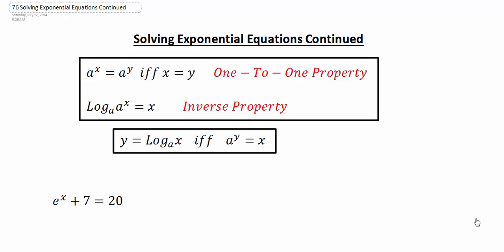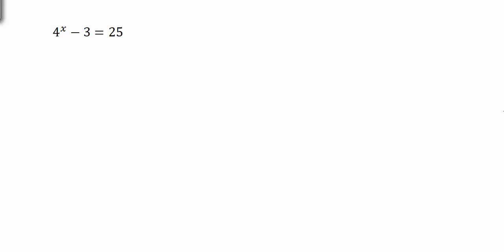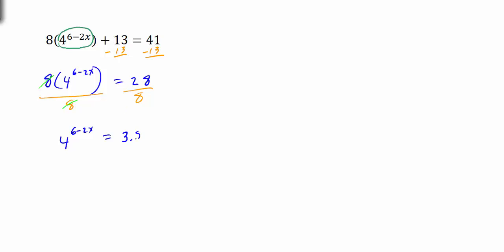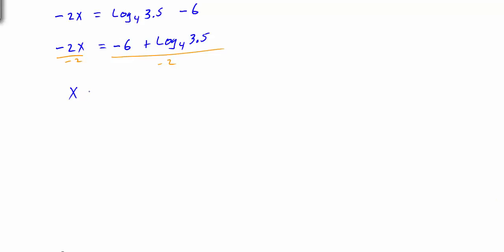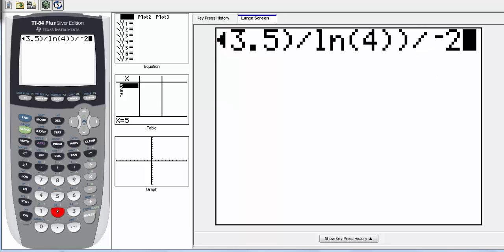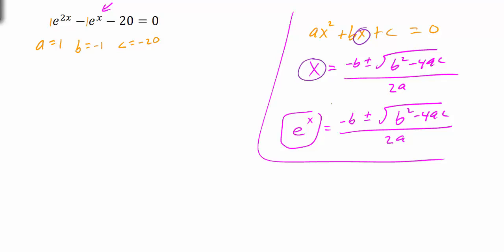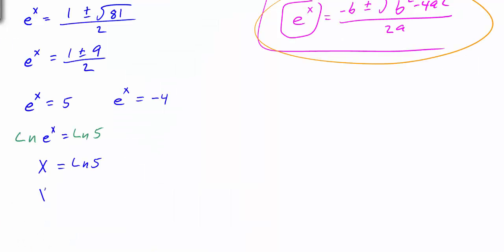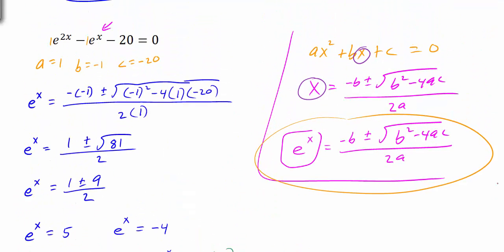Solving Exponential Equations Continued